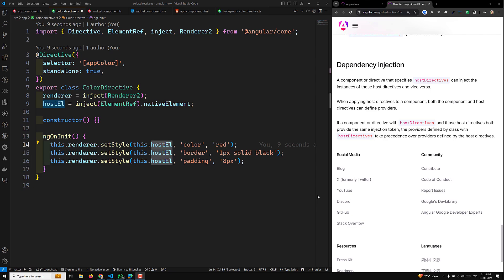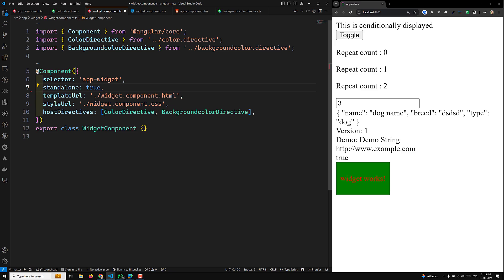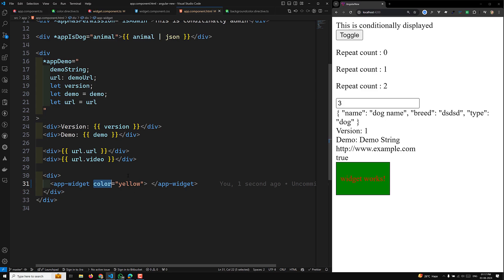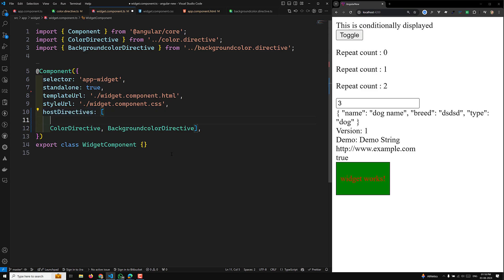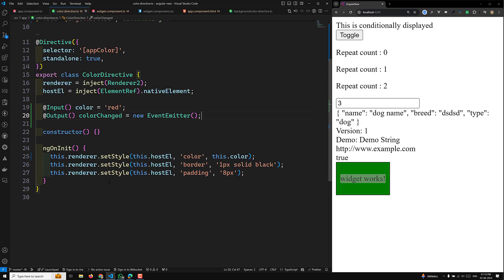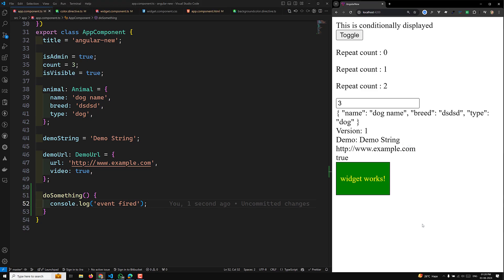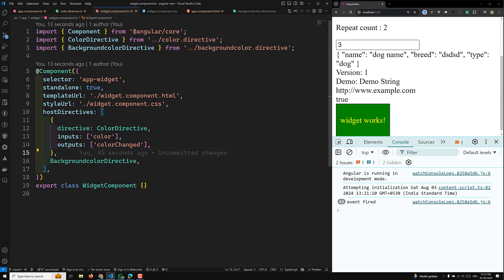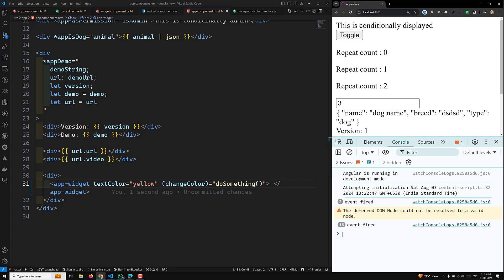54. Angular 18 Directive Composition: Make Your Code Modular and Reusable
In this video we will see Angular 18 Directive Composition: Make Your Code Modular and Reusable